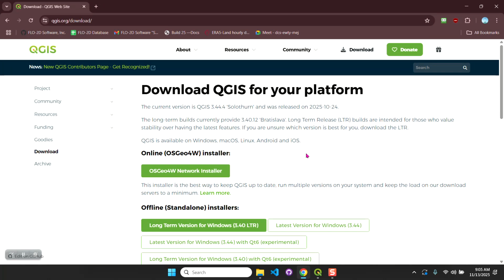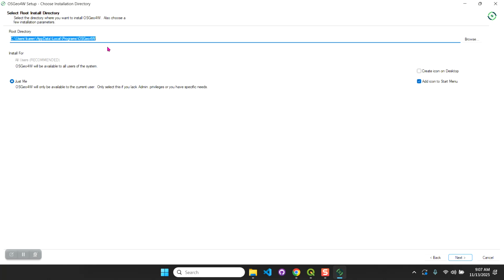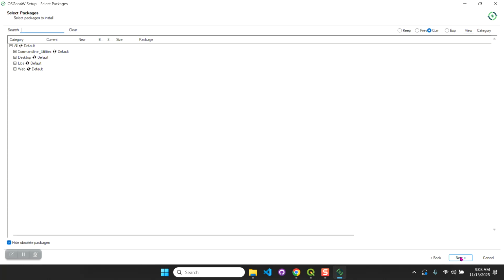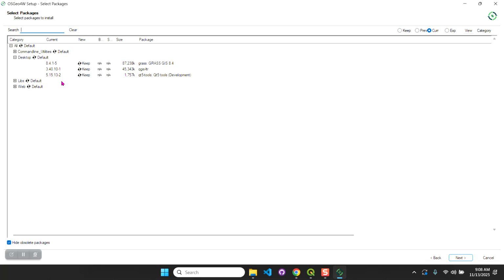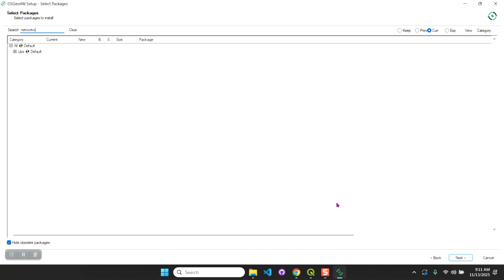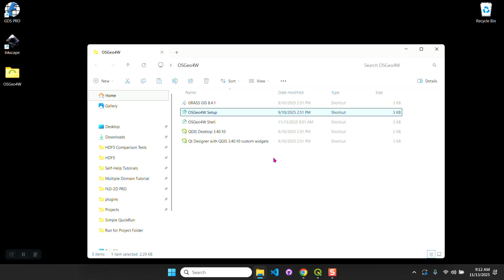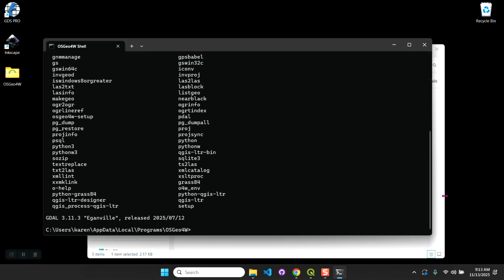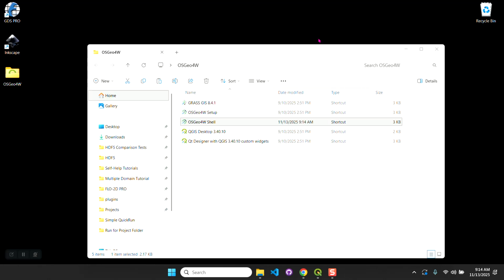Install QGIS for FLO 2D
Use the Network Installer
Install Long Term Release of QGIS
Add additional modules:
h5py
pandas
networkx
netcdf4

pip install rasterio